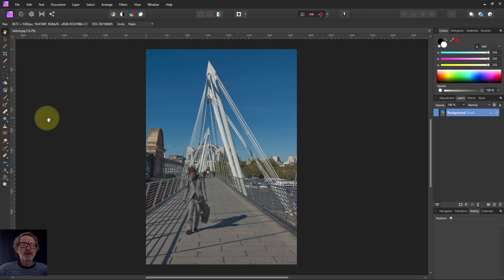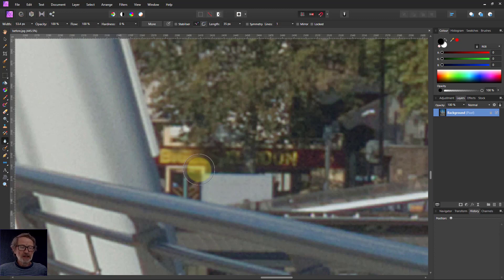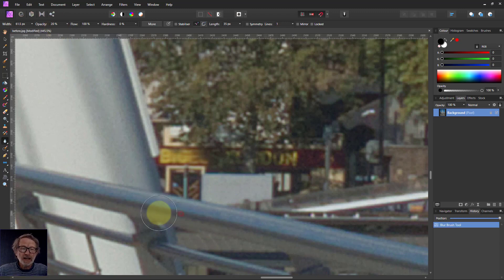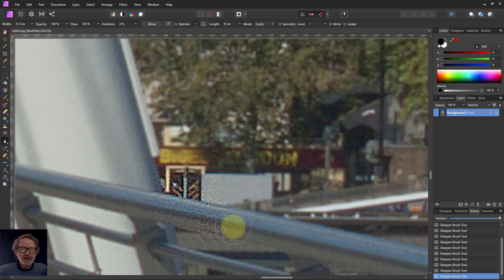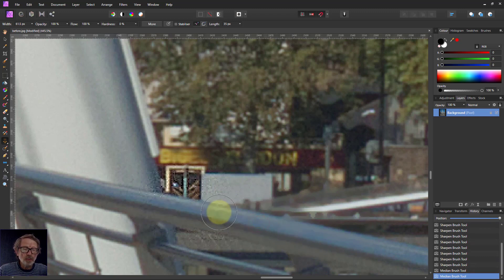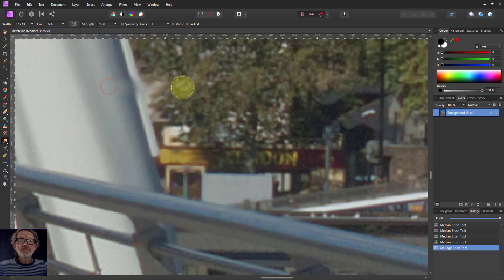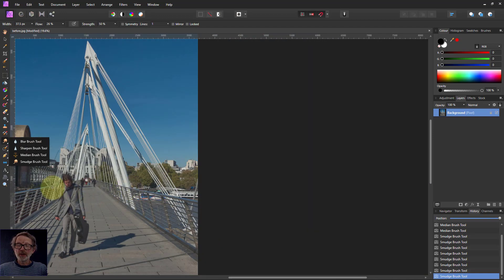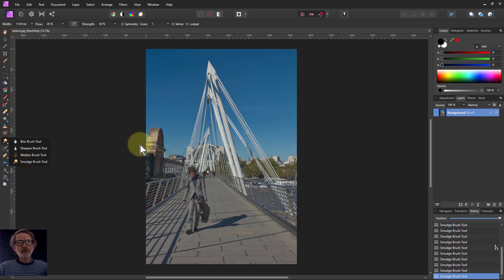Absolute Beginner's Course in Affinity Photo: Episode 22: Four Handy Brushes For Detail Work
Here are four brushes you can use when working on detail within your photo for blurring, sharpening and smudging the picture.